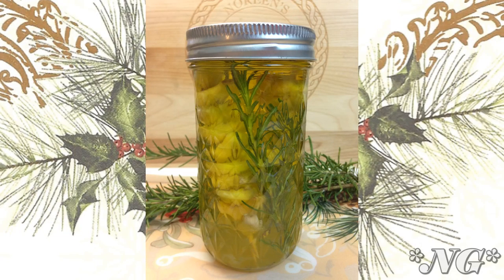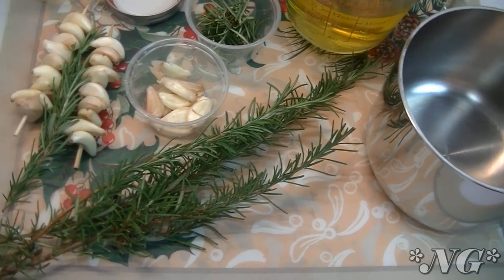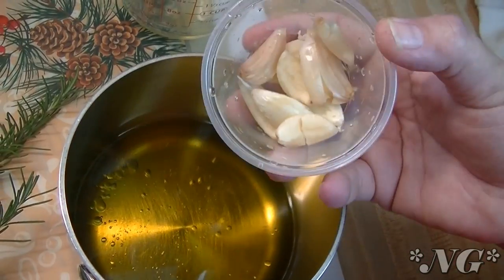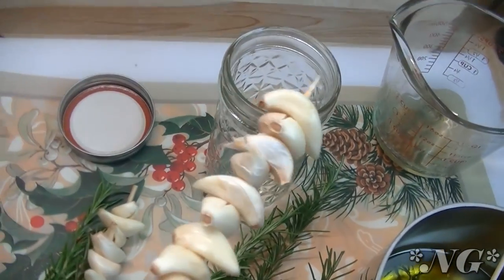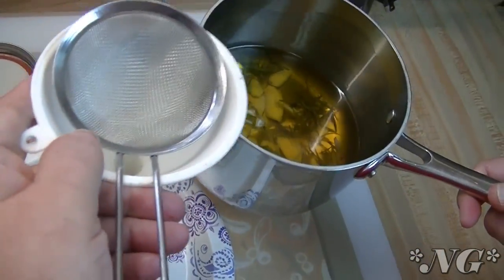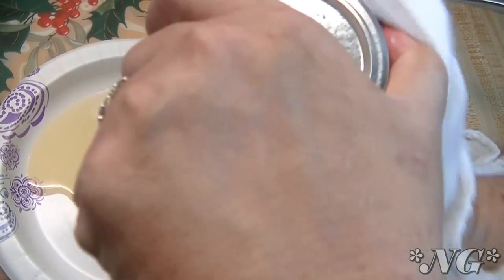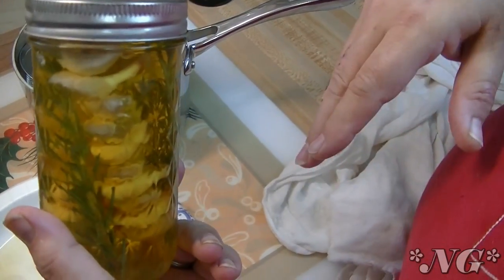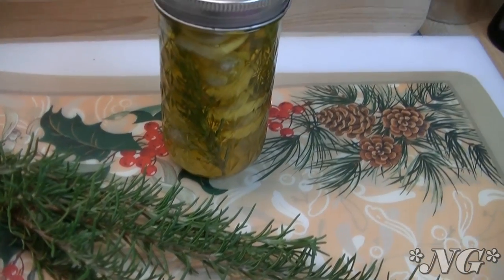Rosemary & Garlic Infused Oil ~ Noreen's Garden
Greetings!  This week we are continuing our Botanical Holiday, Gifts from the Garden series with a rosemary and garlic infused oil that can be given as a lovely gift and the recipient can use it as an addition to salad dressings or as a dipping oil.

This can be done with home grown and home harvested produce or you can gather your bounty from the farmer's market or grocery store.  No matter where it comes from, this is a gift that is easy to make in bulk and give away to friends and neighbors this coming holiday season.

When you make this, be sure to wash and dry your garlic and herbs well.  Heating them in the oil helps to reduce the risk of botulism and salmonella.  If you wish, you can store this in the refrigerator.  You can make this up to two weeks in advance of gift giving.  You can also opt not to add the additional herbs and cloves in the finished product.    If you should see anything worrisome, please be sure to discard.  There is a very low risk with this product but nothing that I would worry too much about.  Especially if you have used properly grown, handled and clean ingredients.

I hope that you give this infused oil a try, even if its just for yourself and I hope you love it!

Happy Gifting!

***MAILING ADDRESS
Noreen's Garden